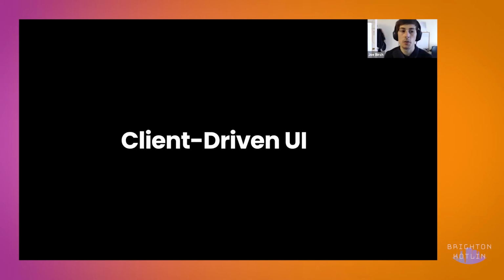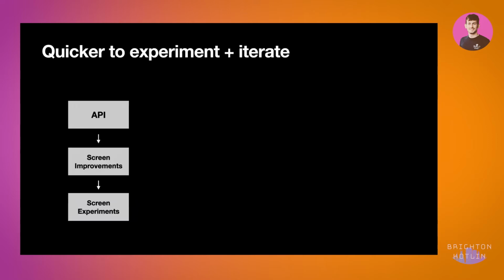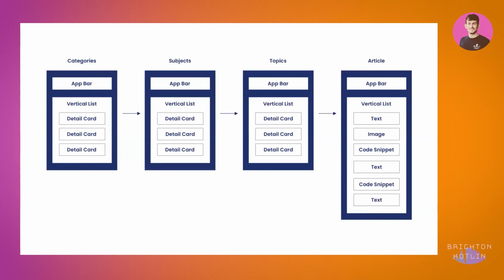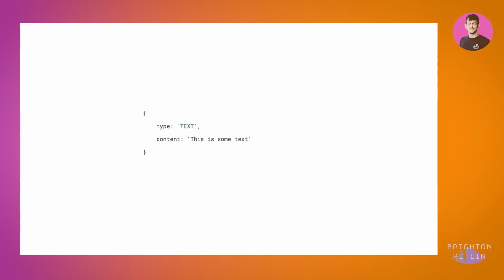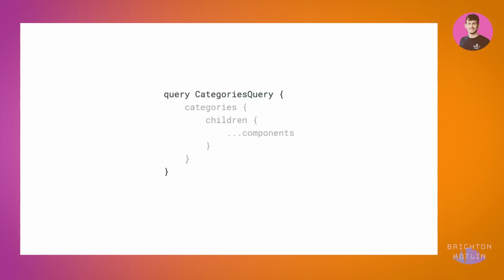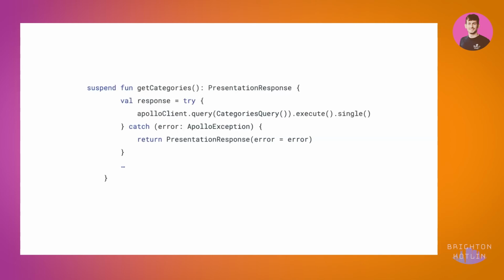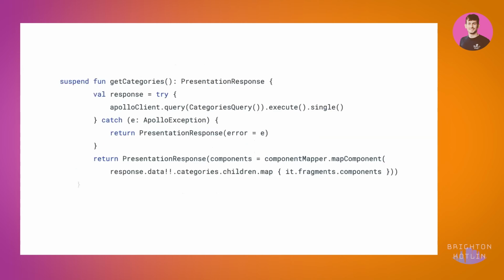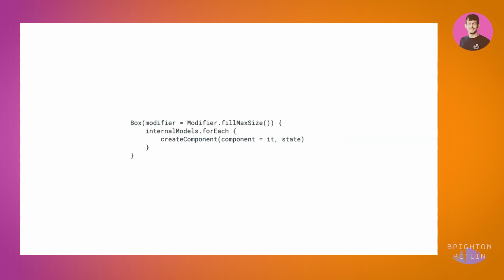Scaling UI Across Platforms with Server-Driven UI | Brighton Kotlin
Mobile, web, desktop...when working with multiple platforms for your product, you might start to feel like there is a lot for you or your team to maintain.

In this talk, Joe Birch (Senior Engineer II at Buffer, Google Developer Expert for Android, Android Instructor at Caster.IO) discusses the rise of declarative UI frameworks and the opportunities it brings to experiment with how we build our applications. Pair this with strongly typed server-side technologies and dynamically building our user interfaces becomes both simpler and safer.